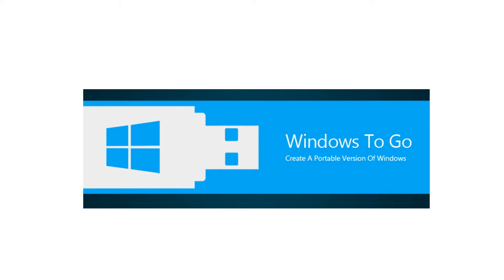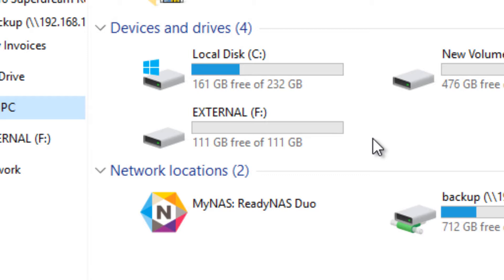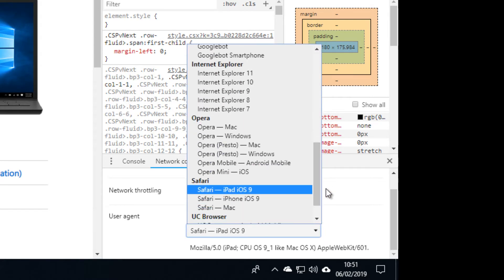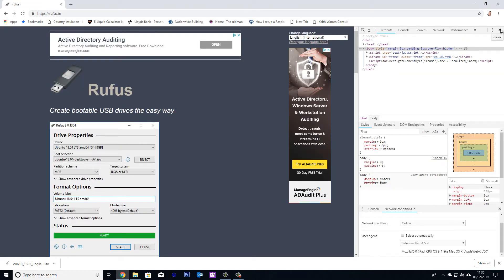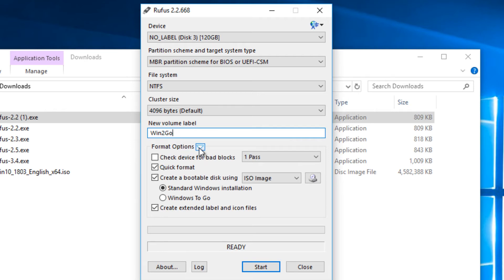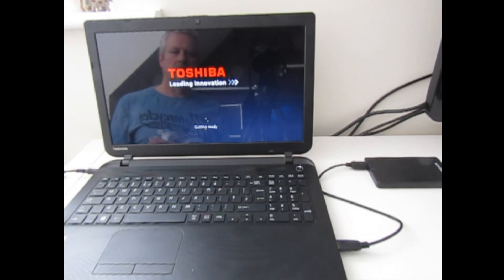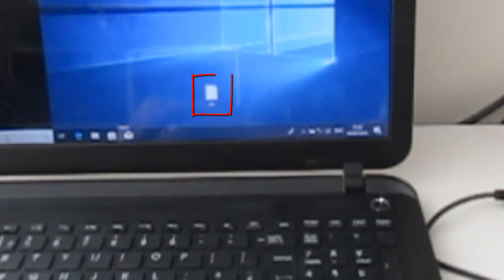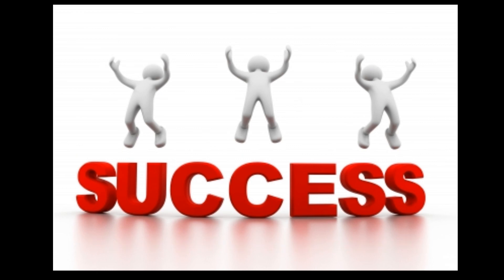How to Run WIndows 10 from any USB Drive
how to run windows 10 from any usb 3 flash drive on any computer or laptop

Yes, i mean it, any drive ! any laptop !

I have done all the hard work so you don't need to.

Here are the links you will need when following along with the video

to get the Rufus Program

to get the ISO image file for WIndows 10

to see how to successfully clean and format a drive using Diskpart

you will also need a computer
a USB flash drive or external usb hard disk drive